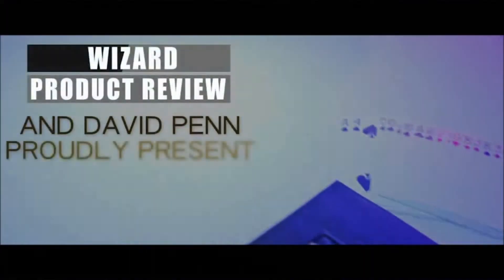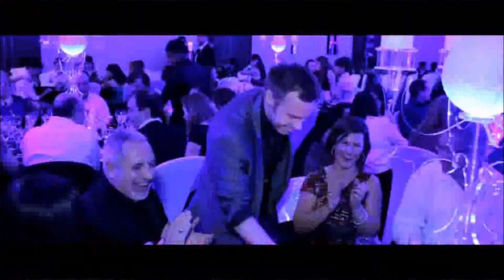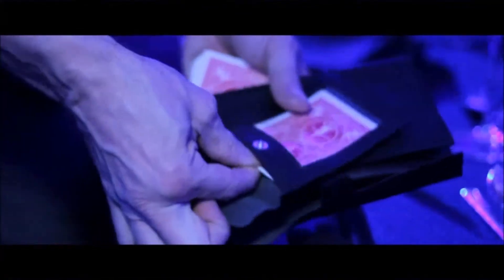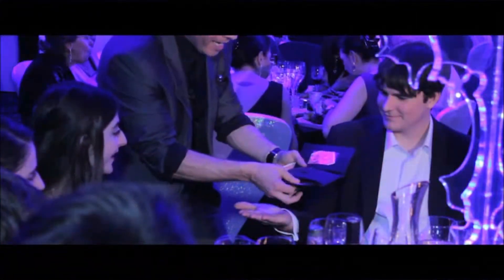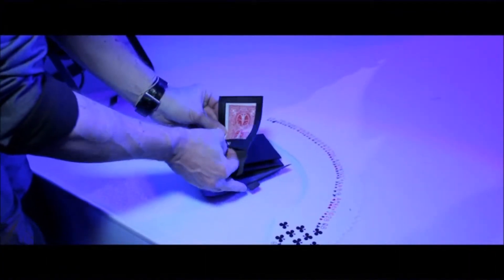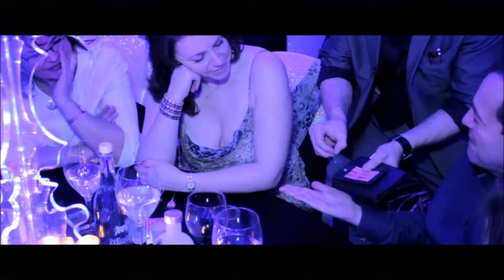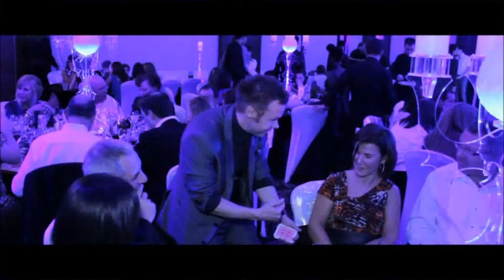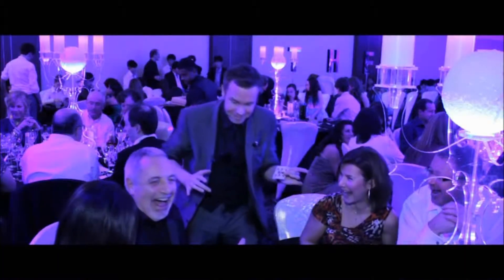executive wallet dvd and gimmick by david penn and wizard fx productions dvd